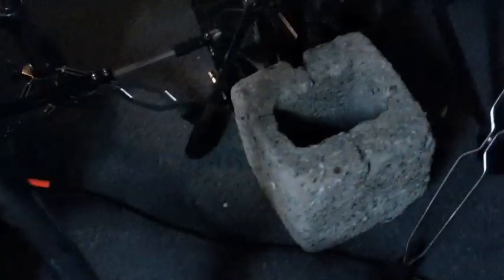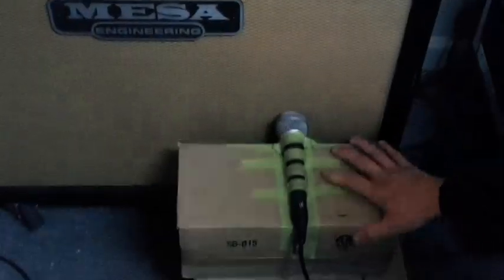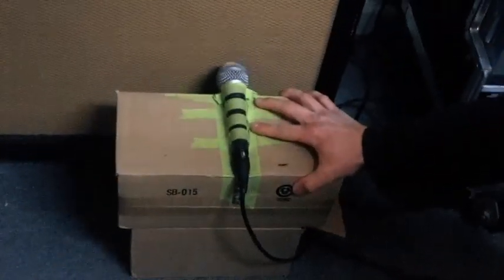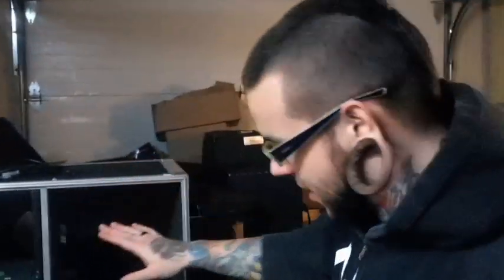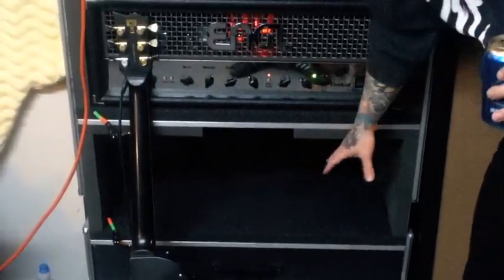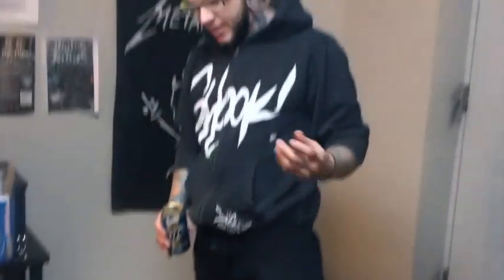Within the Ruins - EP Preproduction Update (March 02, 2011)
We join Within The Ruins as they are in PreProduction for a brand new upcoming EP.

Within The Ruins
EP Preproduction Update
Invade
AVAILABLE NOW